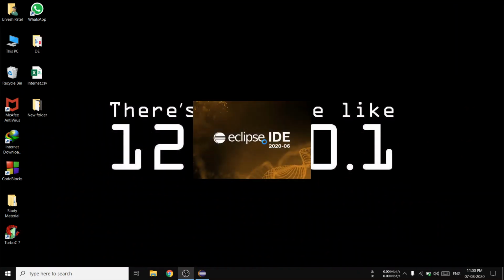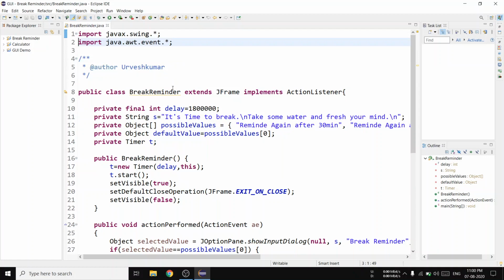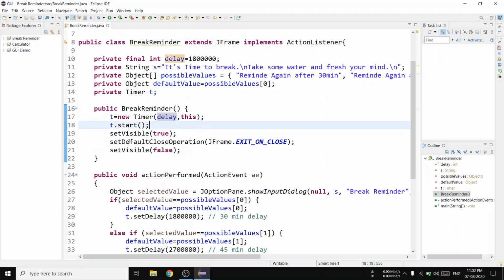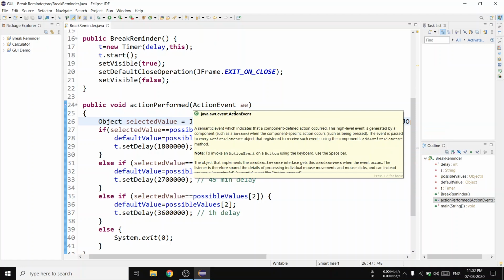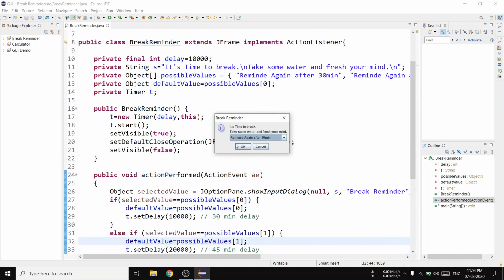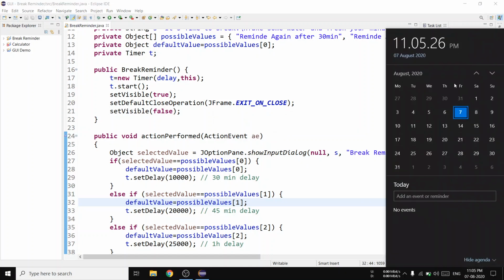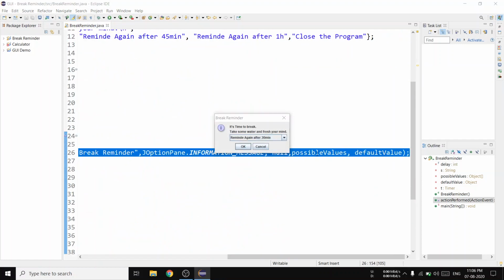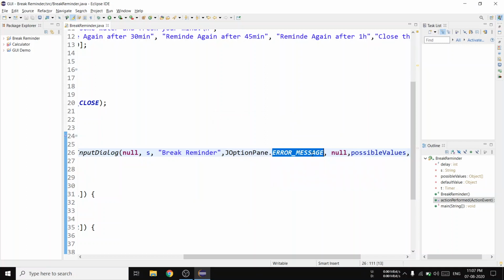Java GUI | "Break Reminder" Application | Java Swing Project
Hello guys, this video is about my small java swing application which reminds you every constant amount of time.